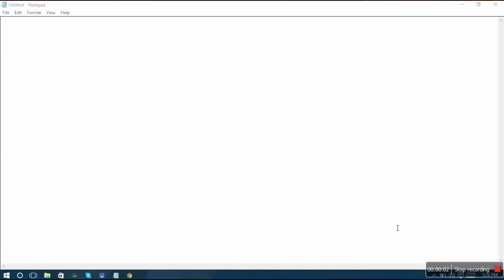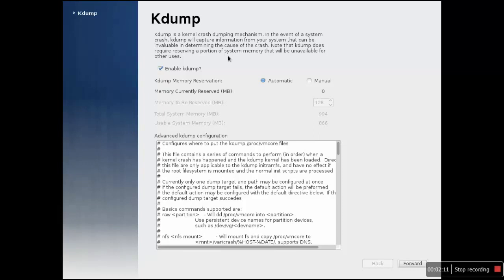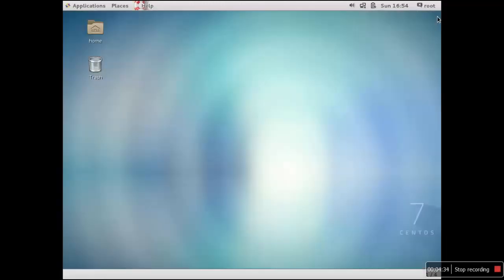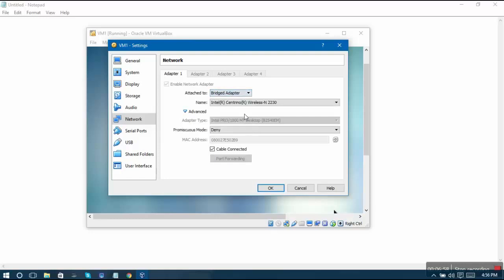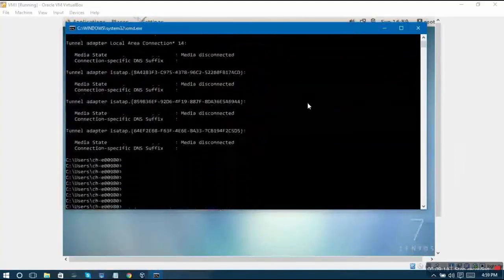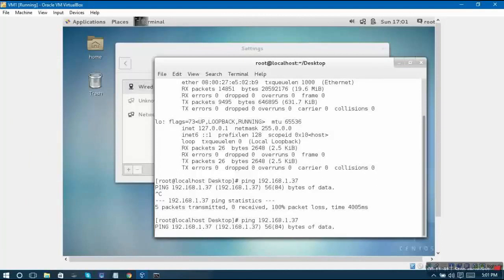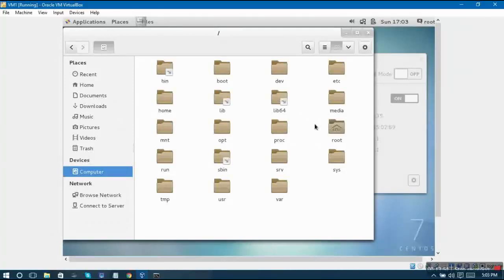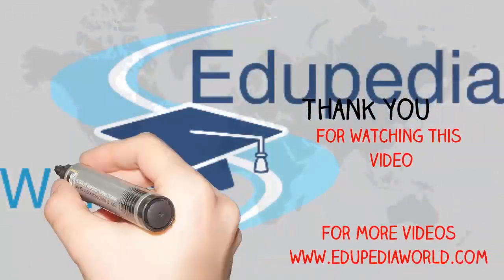Linux Operating System Basics | Linux Installation | Part 1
Linux Operating System Basics

Linux Installation

-How to configure oracle virtual
-how to install oracle

Video by EdupediaWorld Free online Educational Videos.